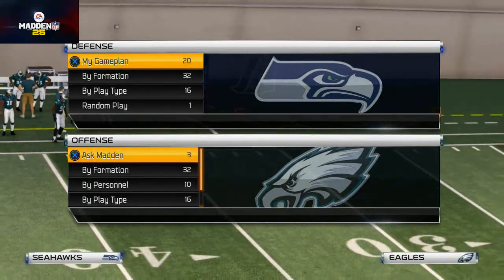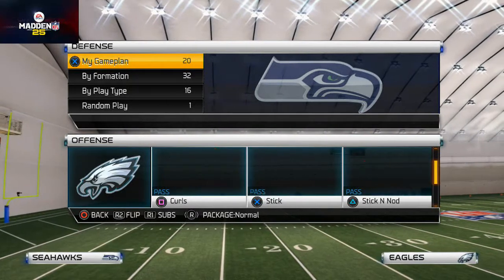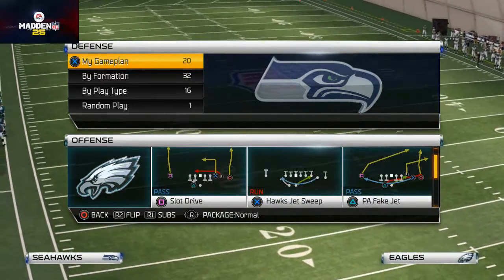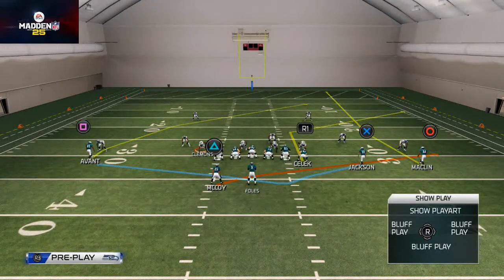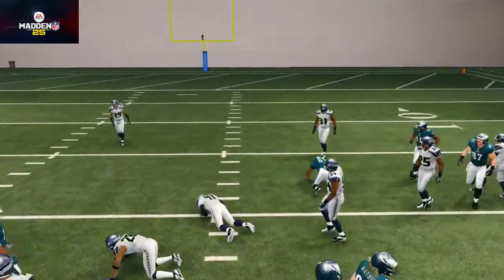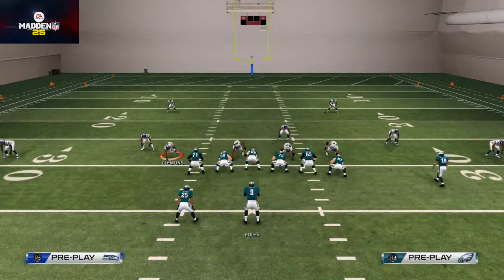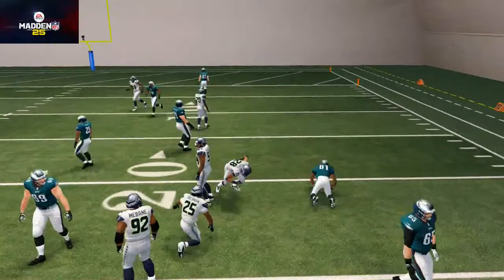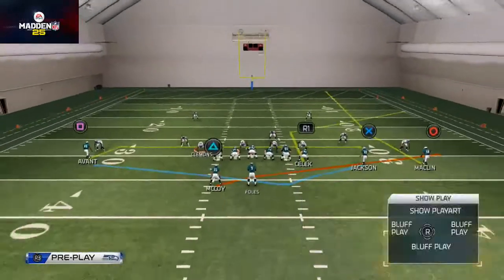Madden 25 Tips - The Key to Offense in Madden 25: Seattle Base Play Breakdown